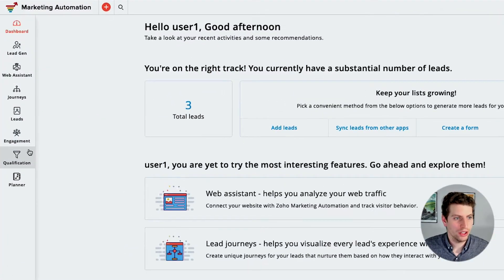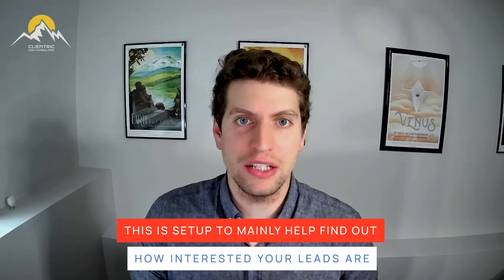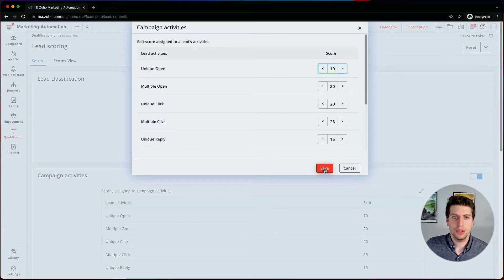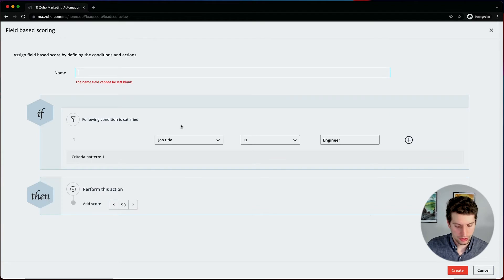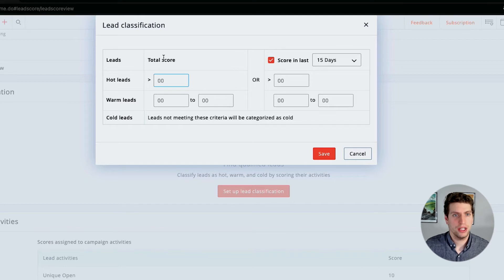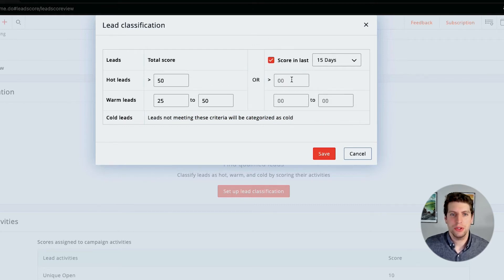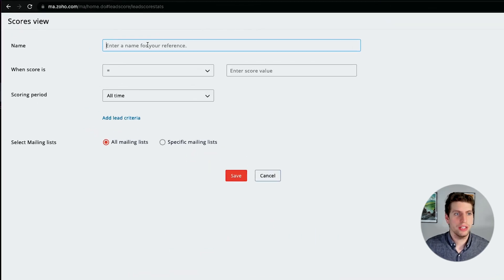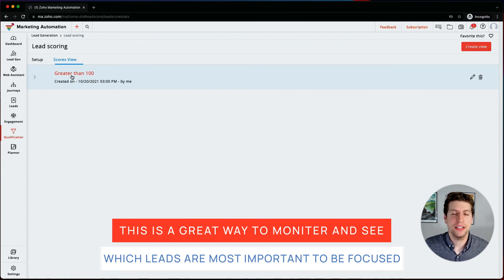How to Setup Lead Scoring in Zoho Marketing Automation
Lead scoring is a methodology that the sales and marketing team can utilize to determine which leads are most possibly valuable to your business.

In this tutorial video, I will show you how to setup lead scoring for your prospects.

0:00 Lead Scoring Tab
0:49 Assigning and setting leads' scores
3:08 Lead Classification
04:25 Creating lead score view.

Lead scoring
lead management
manage leads
sales automation
lead qualification
Marketing automation